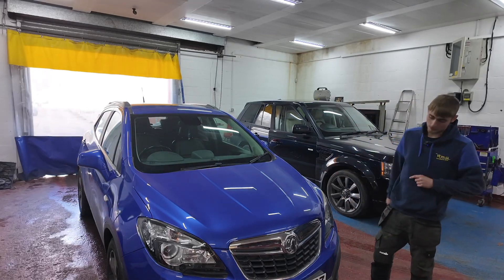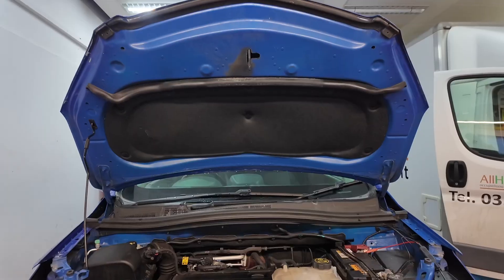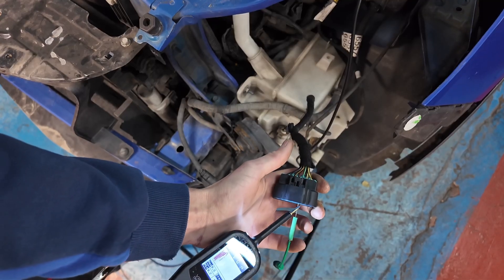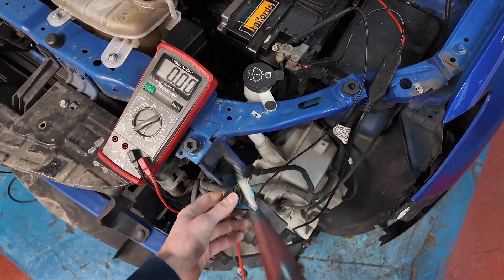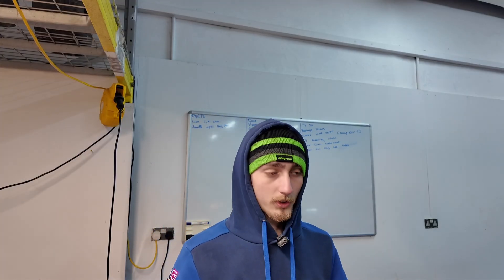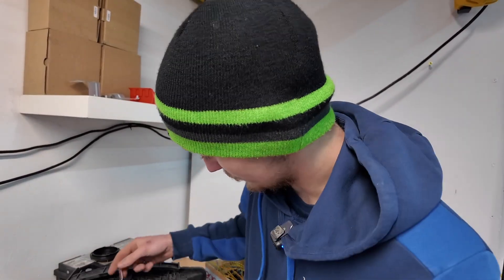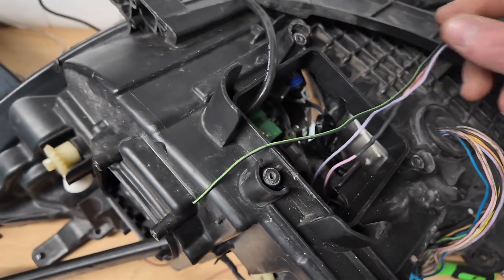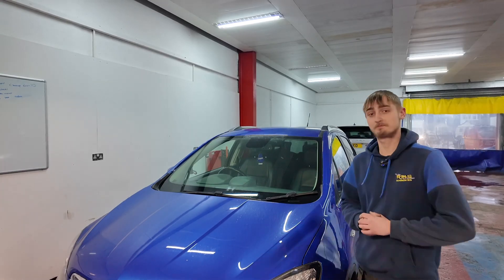How a Digital Signal Failure Shut Down Both Headlights | Auto Electrical Repair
Welcome to RMS Diagnostics!

At RMS Diagnostics, we specialize in auto electrical fault finding, providing expert solutions for all your vehicle's electrical issues. In each episode, we take you through our troubleshooting process, sharing real-world case studies of complex car faults and how we resolve them.

In this episode, we tackle a tricky issue with a Vauxhall Mokka: a high beam headlight fault. After a thorough investigation, we discovered that both headlights are digitally controlled, and if one of the six motors loses its digital signal, it causes the entire system to shut down. Watch as we perform a major strip-down of the front end to pinpoint and fix the problem.

carupgrades . vehiclemaintenance. carfix. autorepair101. carcaretips. mechanicadvice. automotiveenthusiastand automechanic to connect with fellow automotive enthusiasts. Thank you for your support!